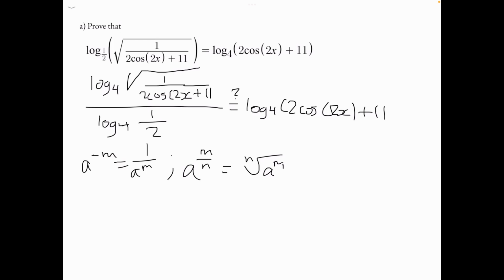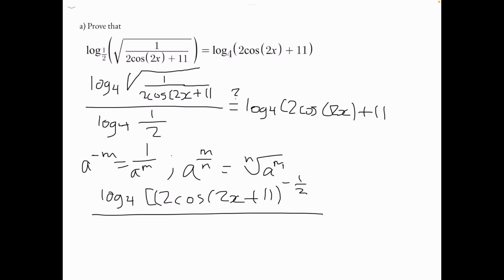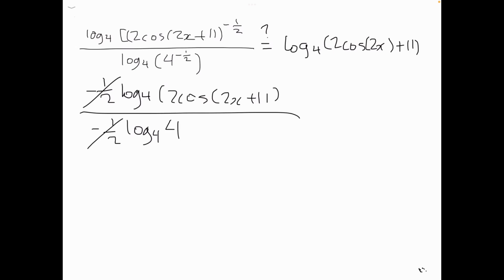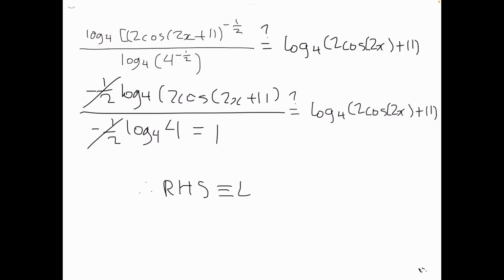Quick: Easy Proofs Question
This video tutorial quickly explains an easy proofs question to pre-IB students and beginners.